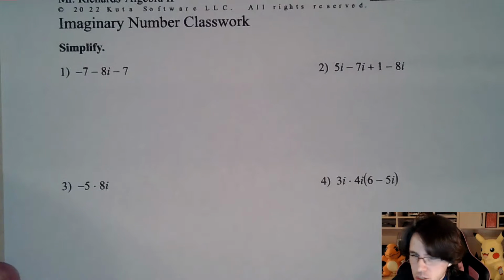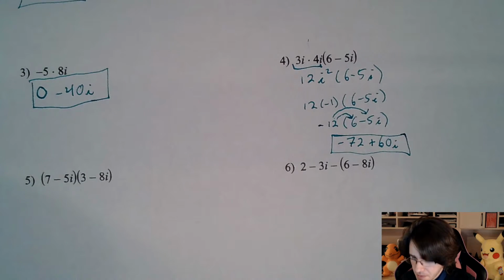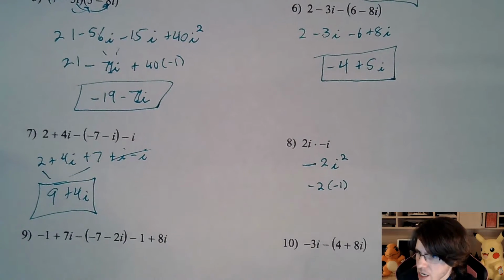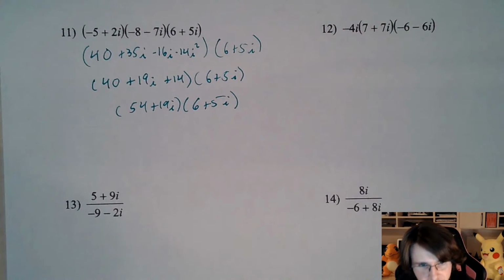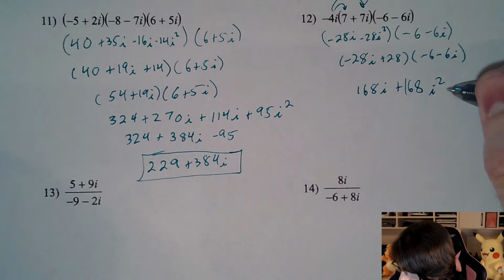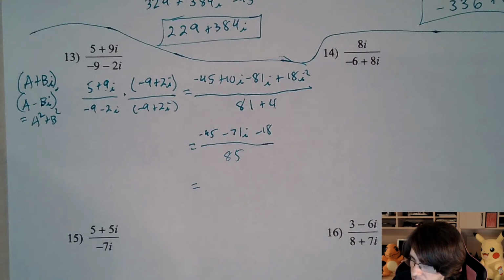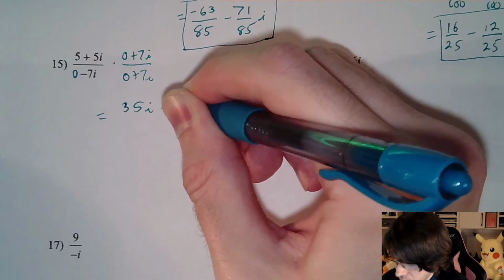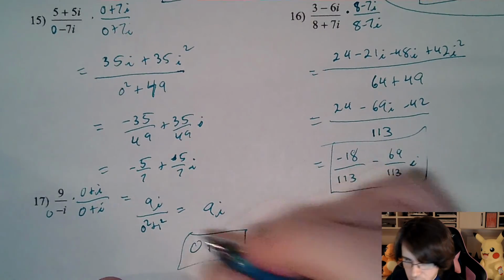Imaginary Numbers Classwork